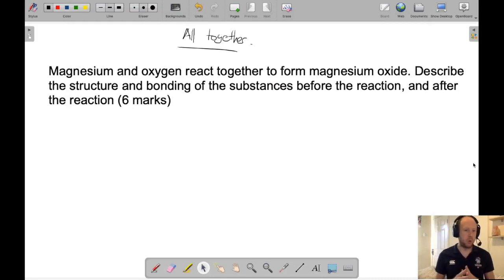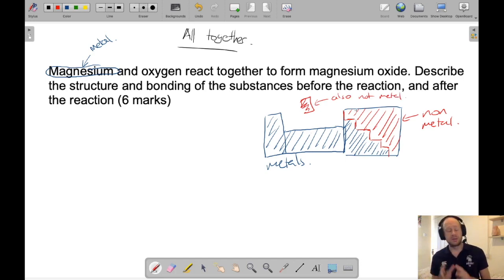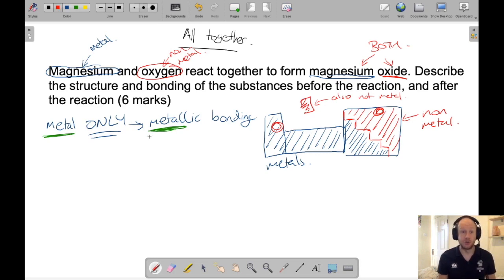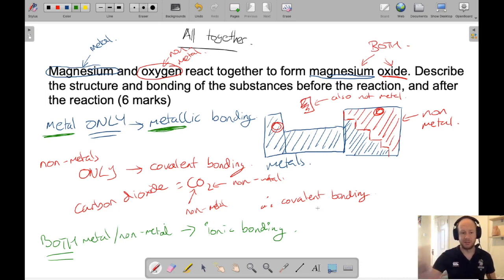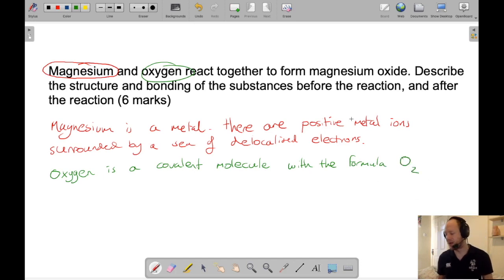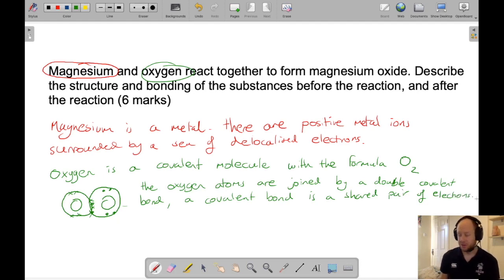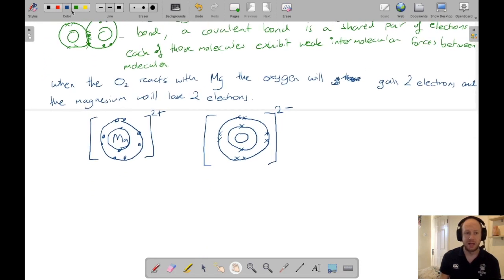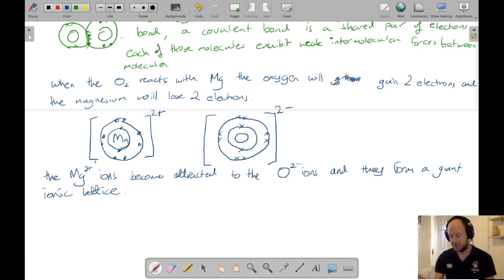C7 - Practice Exam Question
Going through a practice exam question about Structure and Bonding